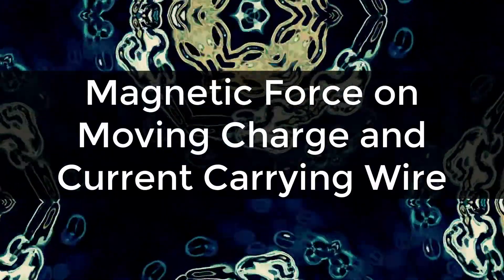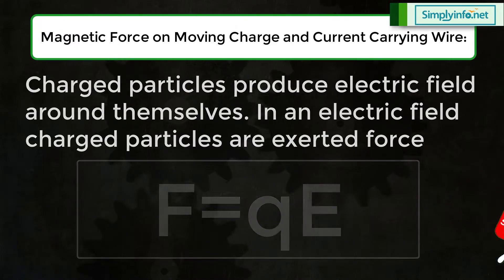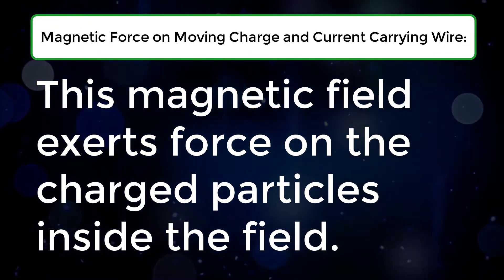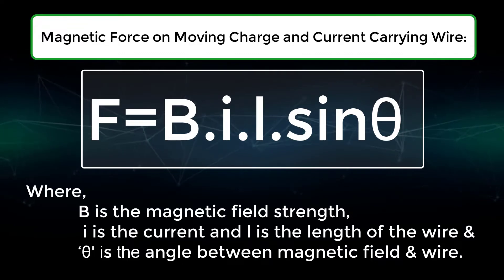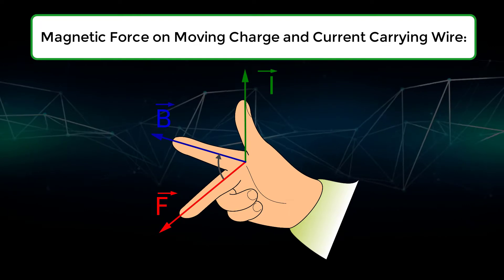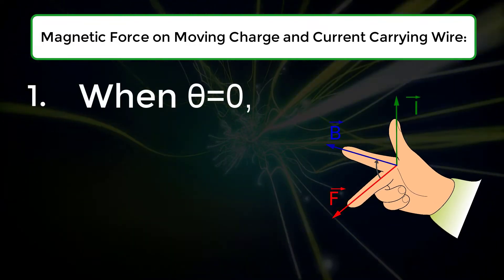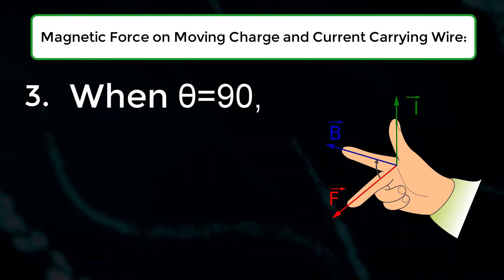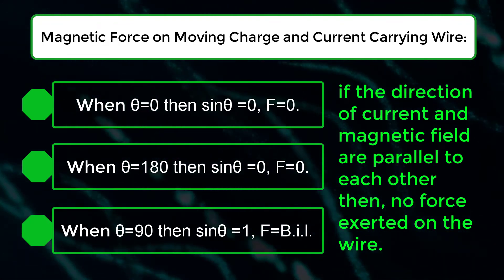Magnetic Force on Moving Charge and Current Carrying Wire | Electromagnetism Fundamentals | Physics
Learn about Magnetic force on moving charge and current carrying wire in electromagnetism fundamentals, physics concepts.

Team SimplyInfo.net